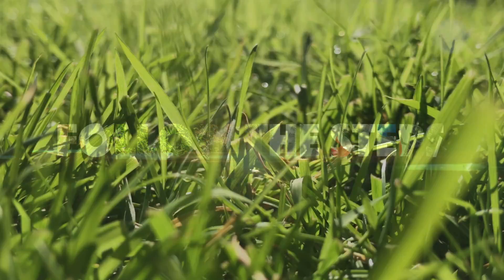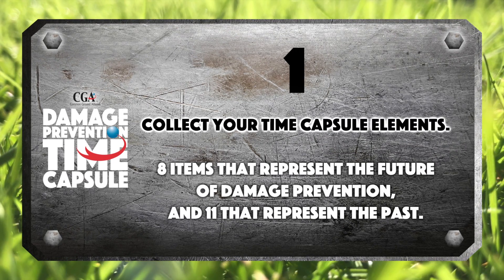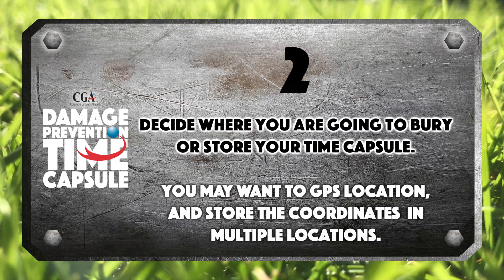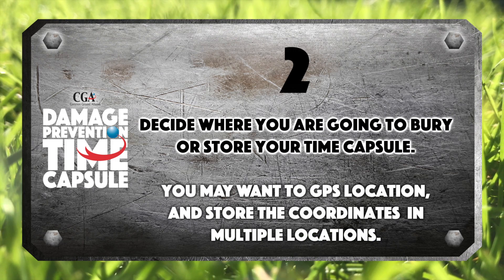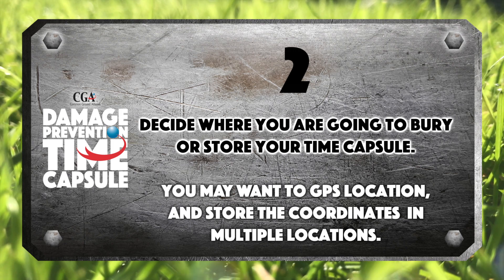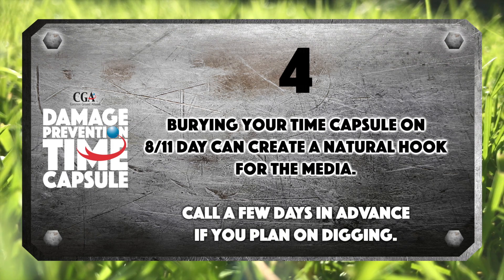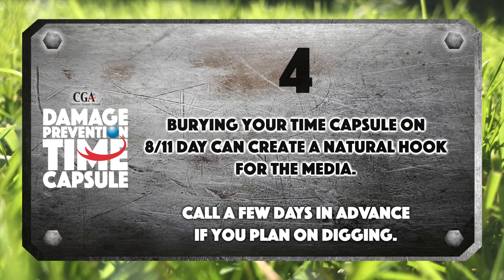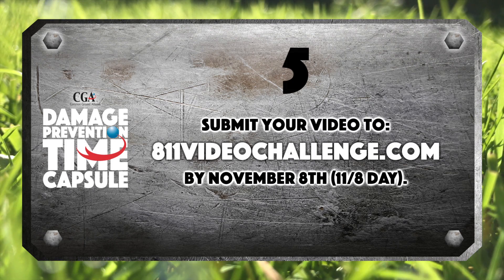811 Video Challenge Reminder - Aug. 7